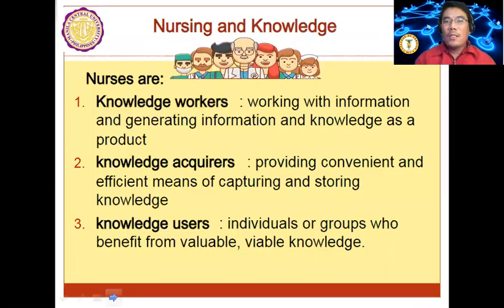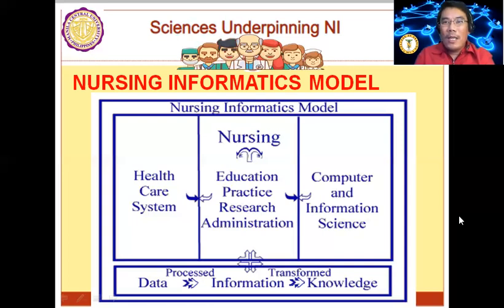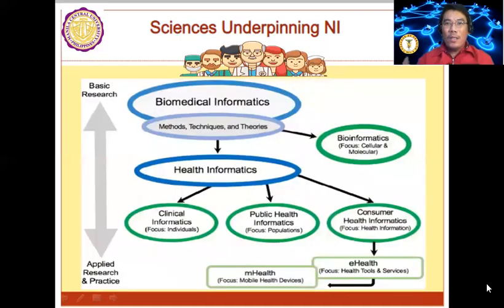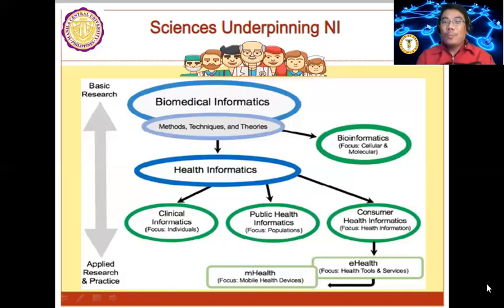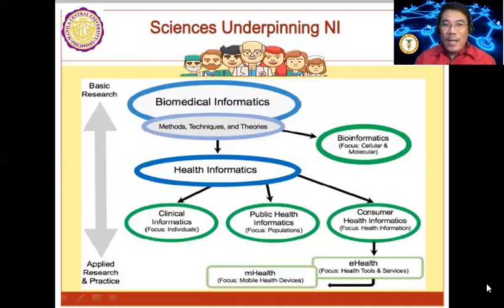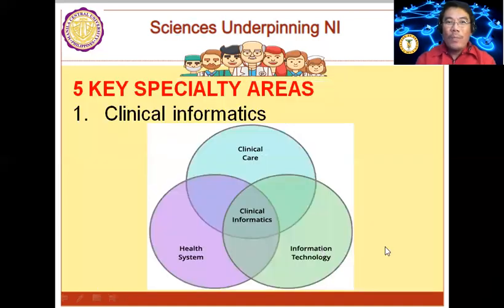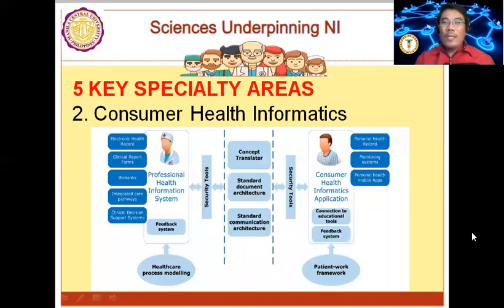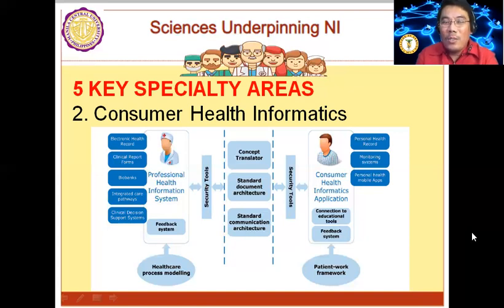TOPIC 6: Nursing Informatics Model (Part 2 Key Specialty Areas)